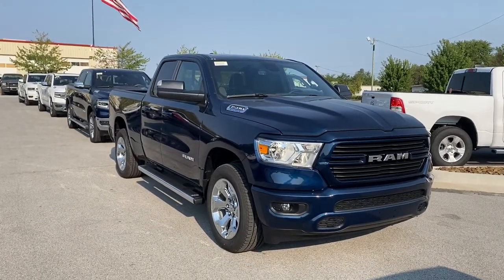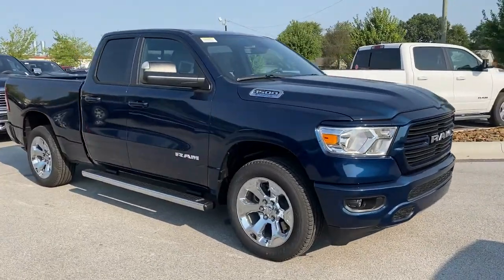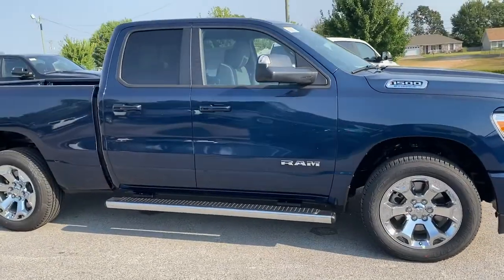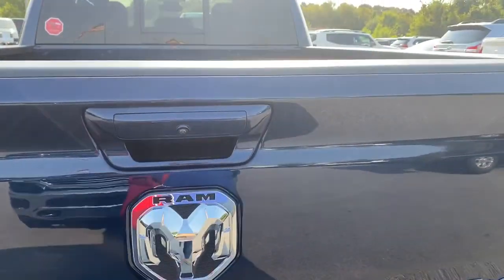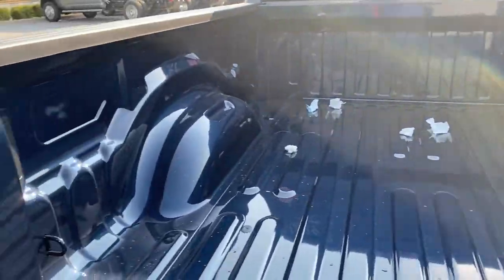2021 Ram 1500 Springdale, Fayetteville, Rogers, Bentonville, AR MN836347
Patriot Blue Pearlcoat New 2021 Ram 1500 available in Springdale, Arkansas. Servicing the Fayetteville, Rogers, Bentonville, AR area.
2021 Ram 1500 Big Horn/Lone Star - Stock#: MN836347 - VIN#: 1C6RRFBG5MN836347

Patriot Blue Pearlcoat 2021 Ram 1500 Big Horn/Lone Star 4WD 8-Speed Automatic 3.6L V6 24V VVTbrbrRecent Arrival!brbrbrAll Internet Prices include maximum stack of manufacturer incentives available, including owner loyalty and subprime finance cash. Most incentives stacks include incentives that require financing. WAC as necessary. APR specials not eligible with internet pricing. McLarty Daniel Advantage and dealer accessories not included. Preowned offers are time limited and first-come first-serve; see dealer for details. McLarty Daniel Price on pre-owned vehicles requires vehicle financing through the dealership. Tax, tag & title not included and must be paid by purchaser. Listed pricing does not include dealer adds. Price includes: $1000 - Case Construction Equipment Bonus 40CM1B. Exp. 01/04/2022 $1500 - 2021 National Retail Consumer Cash 21CM1. Exp. 09/30/2021 $2000 - Southwest CCAP Retail Bonus Cash SWCMS. Exp. 09/30/2021 $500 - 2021 FIRST RESPONDER BONUS CONSUMER CASH 47CMA9. Exp. 01/04/2022 $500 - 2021 Returning Lessee 38CMB3 (EP Eligible). Exp. 09/30/2021 $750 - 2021 National Non-Prime Retail Bonus Cash 21CM1V. Exp. 09/30/2021